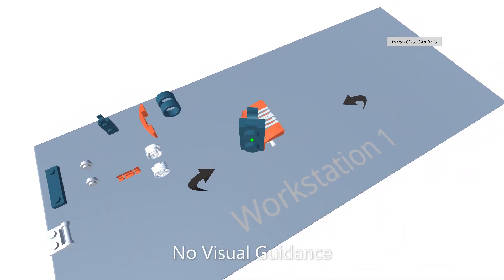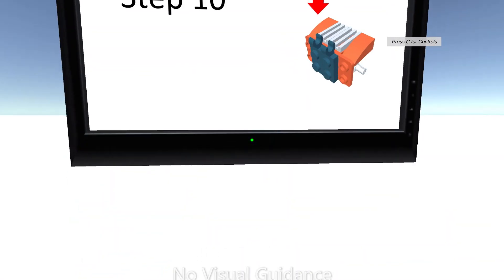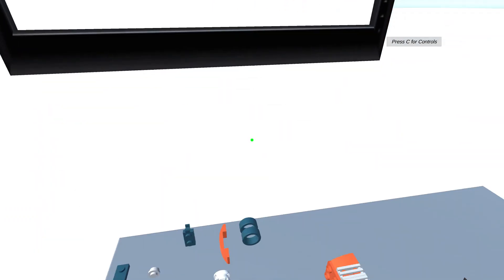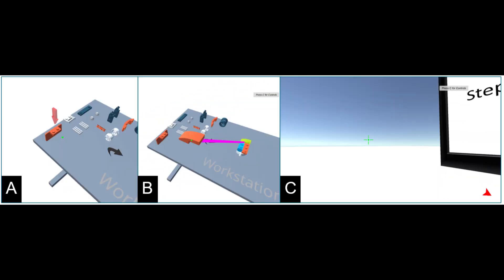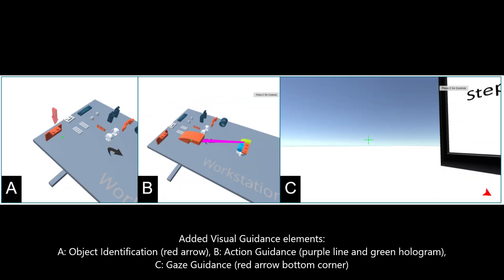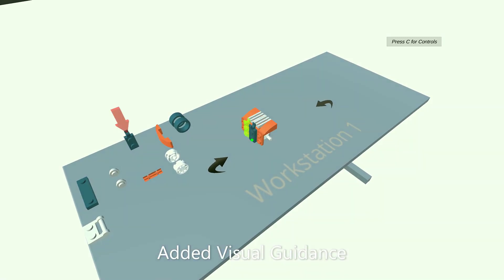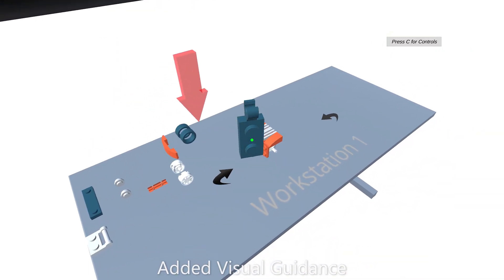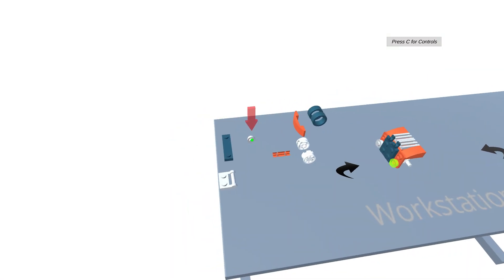Quantifying the Impact of XR Visual Guidance on User Performance Using a Large-Scale Virtual Assemb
VIS Short Papers Fast Forward: Quantifying the Impact of XR Visual Guidance on User Performance Using a Large-Scale Virtual Assembly Experiment
Authors: Leon Pietschmann, Paul-David Zuercher, Erik Bubík, Zhutian Chen, Hanspeter Pfister, Thomas Bohné